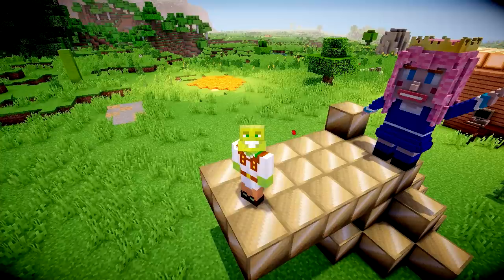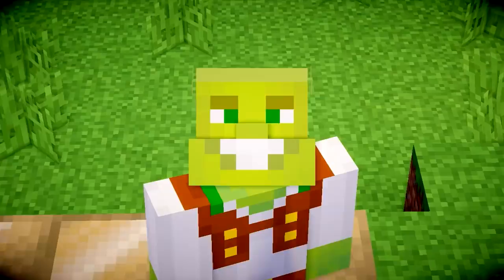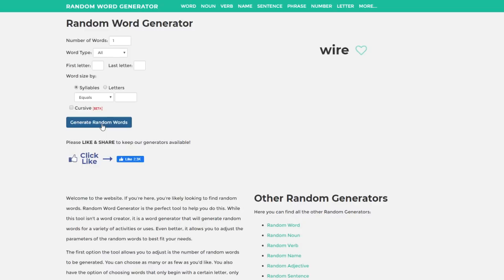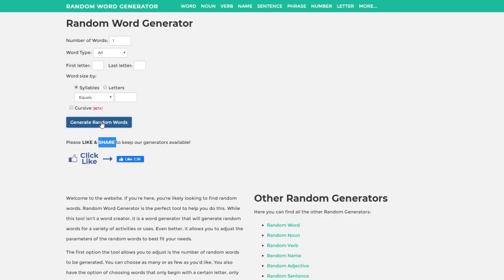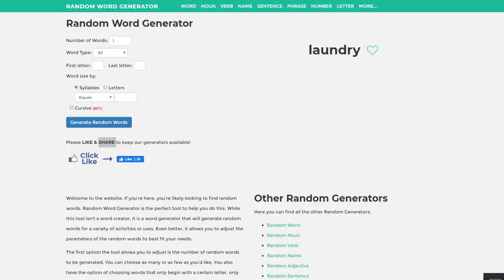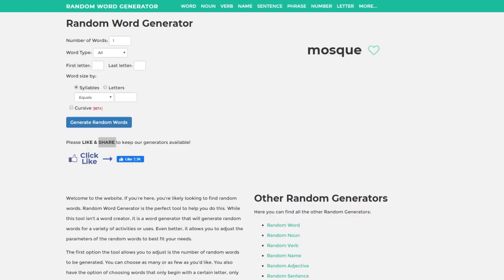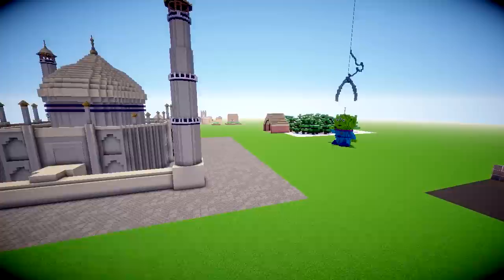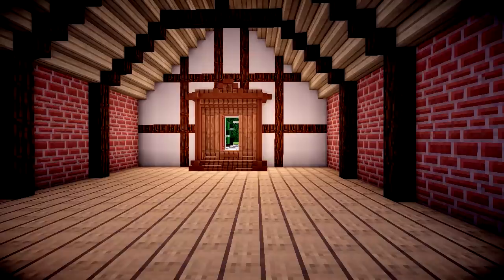I let a Random Word Generator Decide what I Build in Minecraft!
Today I build 5 different things from 5 words I randomly generated on a website. Some of the words are more fun than the others but I tried my best!